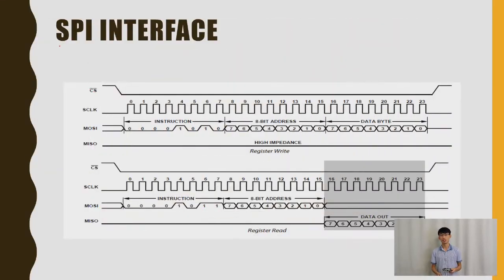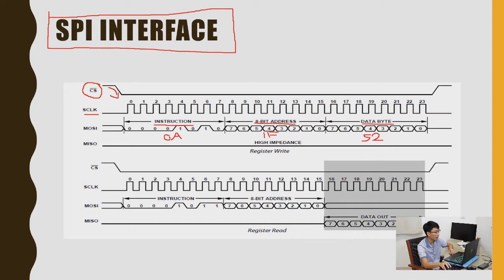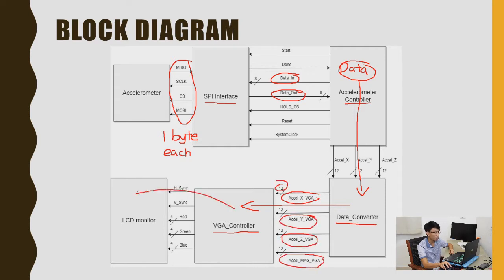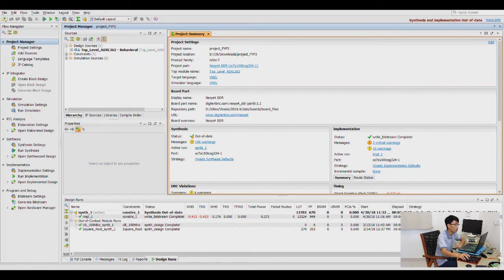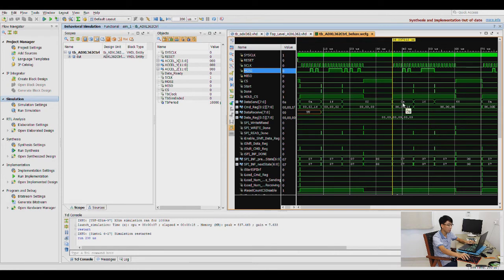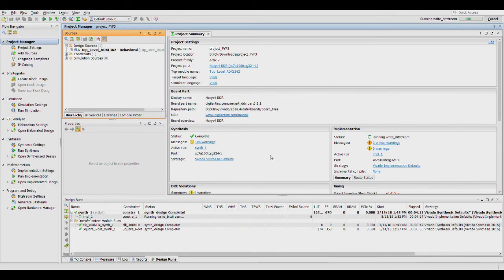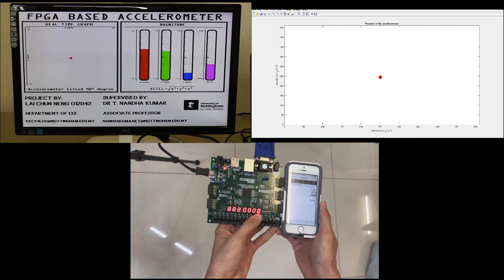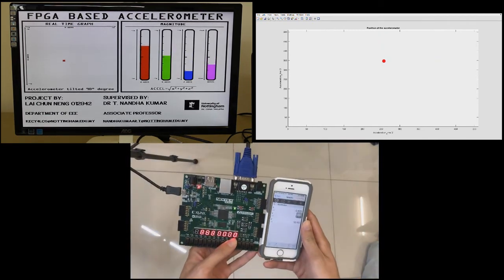- FPGA based Accelerometer - Final year project demo -